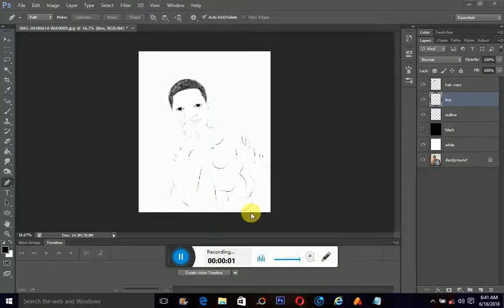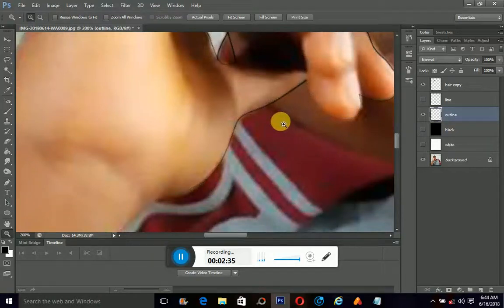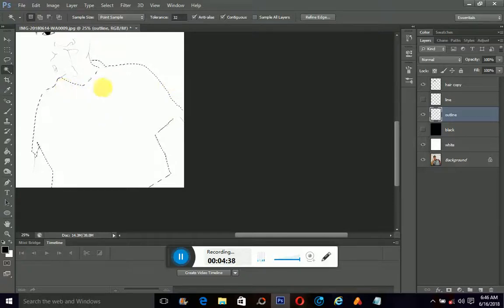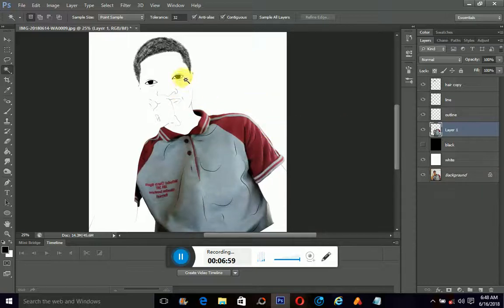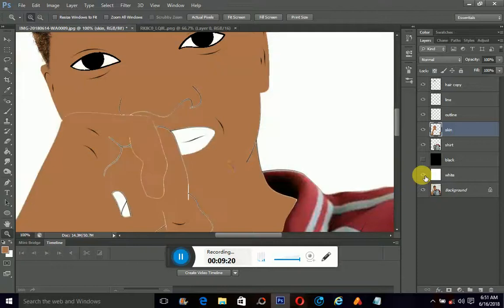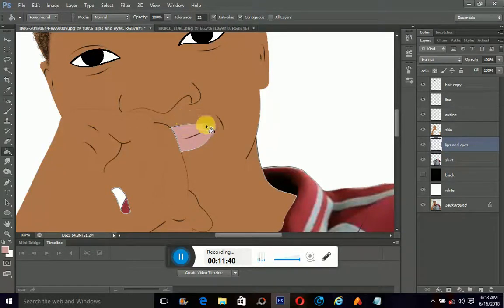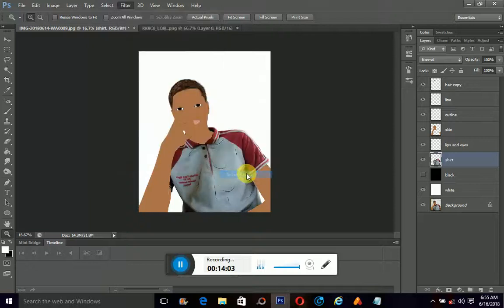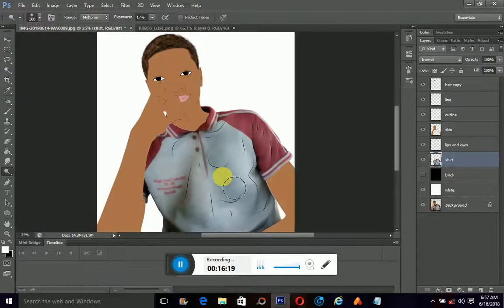art painting tutorial vol 1